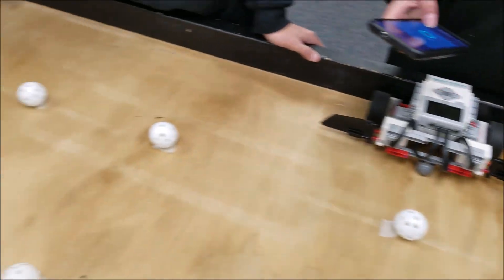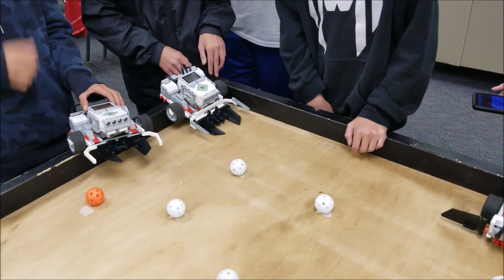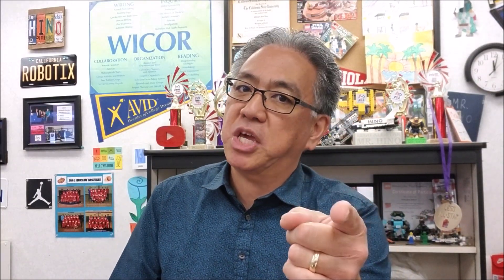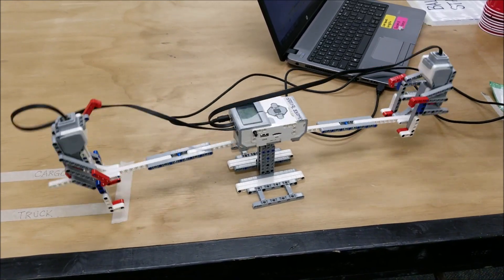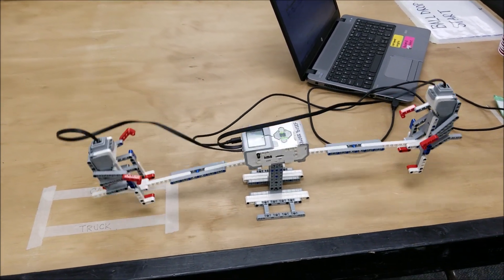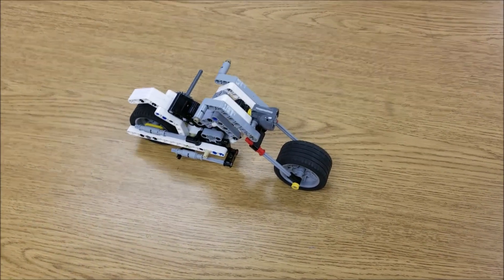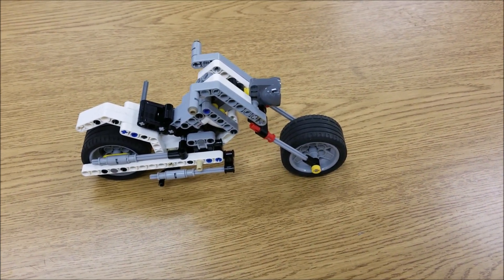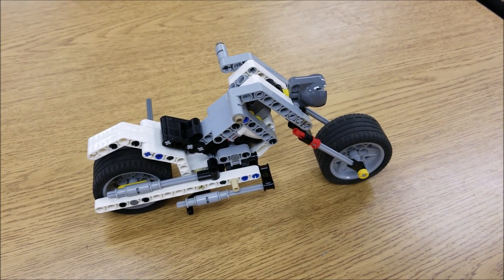Robotics Class Updates: Swept Away, Seesaw, & Motorcycle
Hey guys!!  Today's video is an update video on some Projects that I showed you last week but wanted to give you a more in-depth look. Today's updates are the Swept Away Competition, the Seesaw, and the Motorcycle.